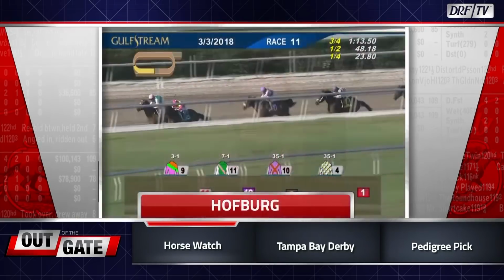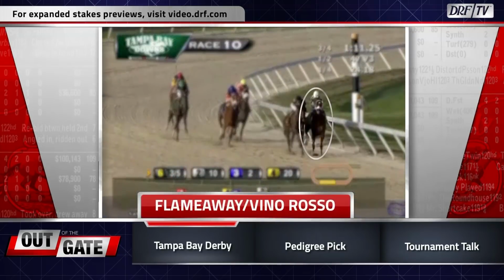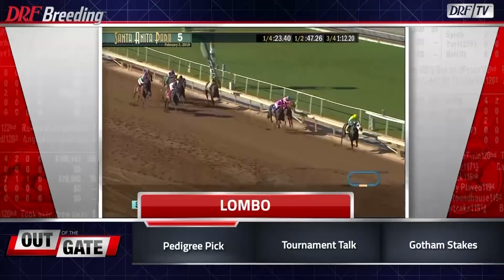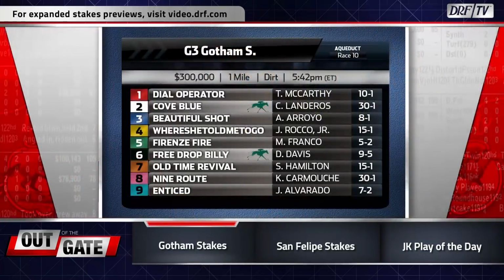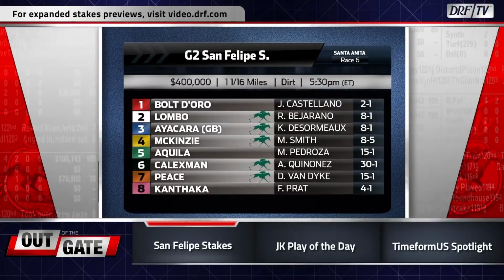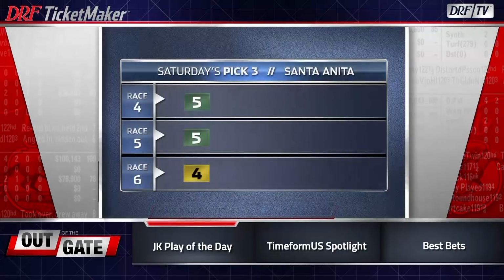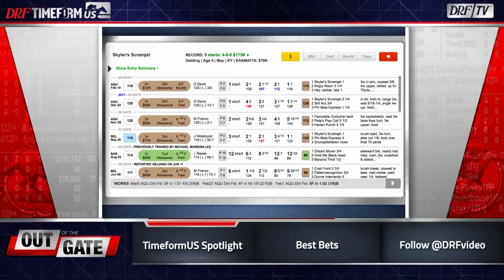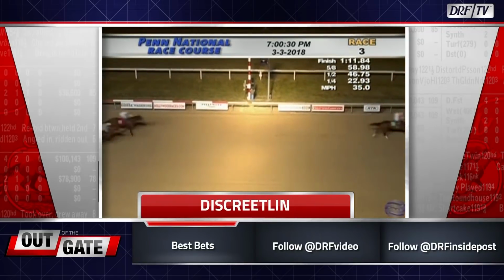Out of the Gate Episode 54 Tampa Bay Derby Edition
DRF handicappers and contributors analyze this weekend's major stakes races, including three major Kentucky Derby prep races including the Tampa Bay Derby, San Felipe Stakes, and Gotham Stakes